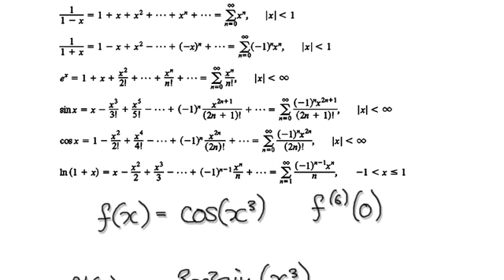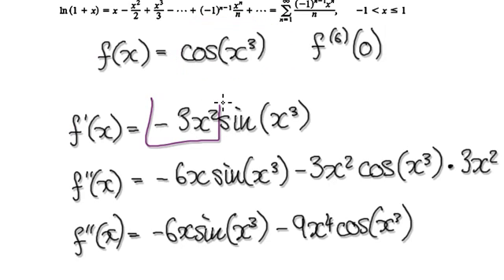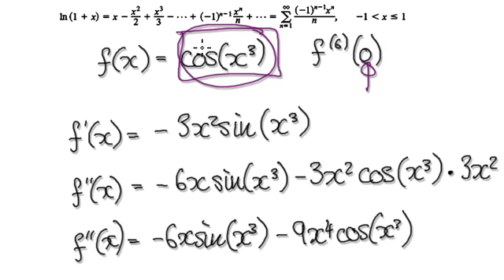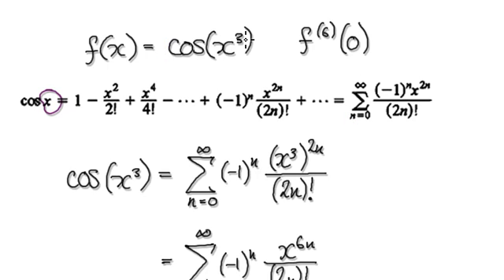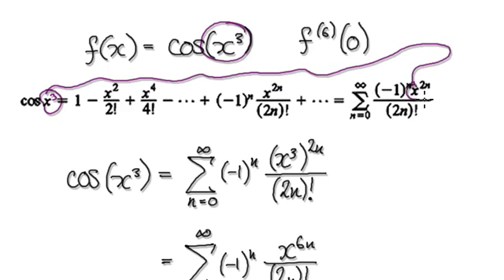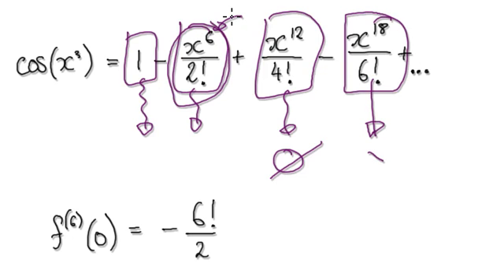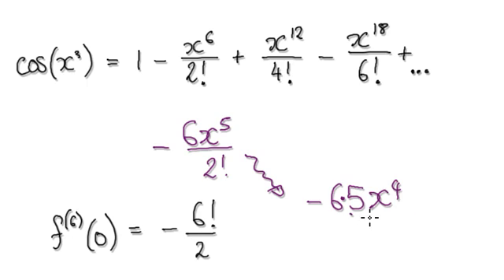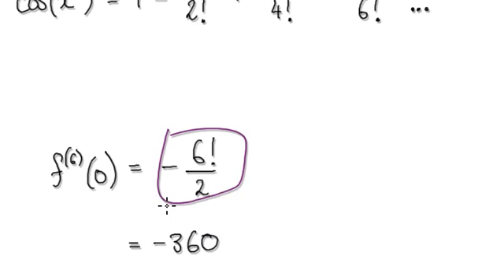Video 2831 - Taylor series application, derivative - Example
Taylor Series, Application, derivative - Example